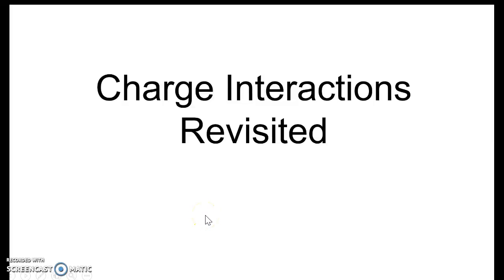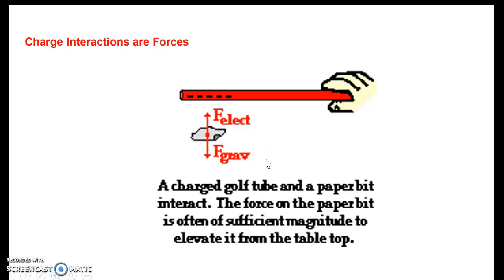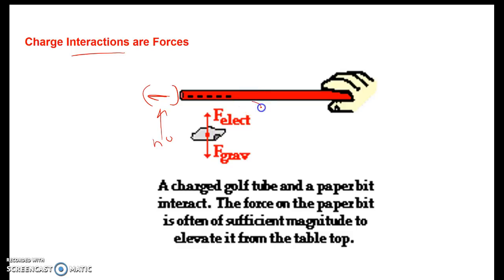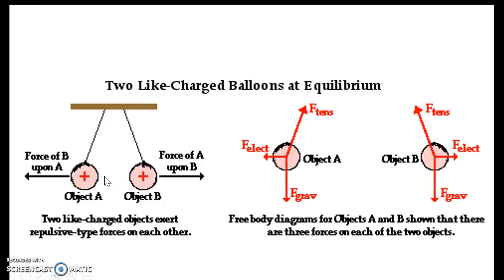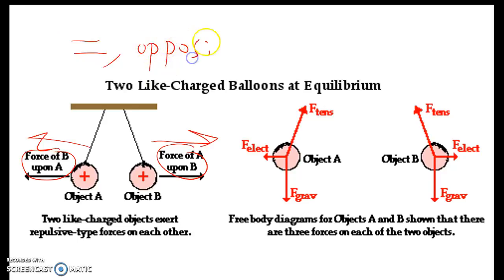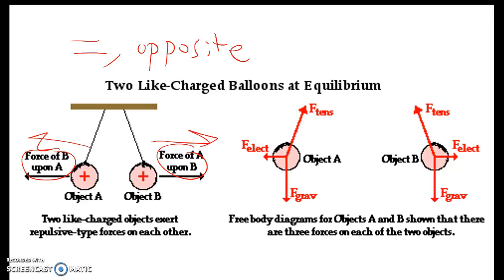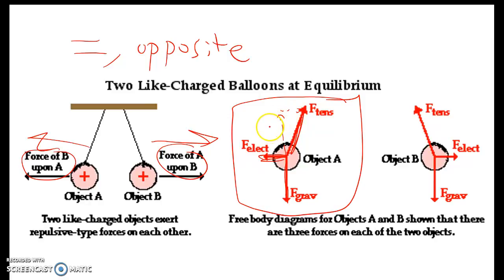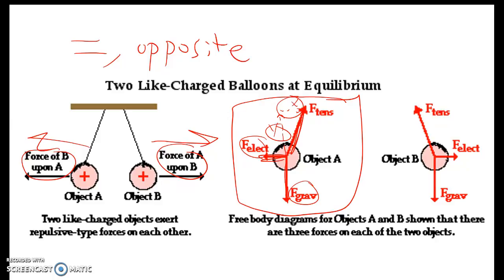Charge Interactions Revisited